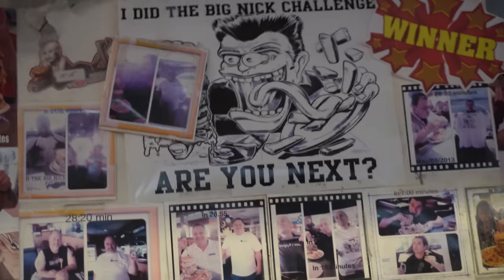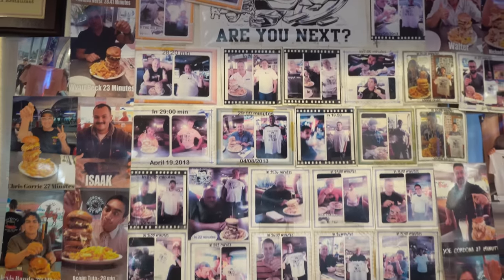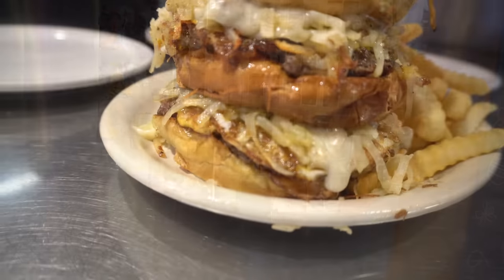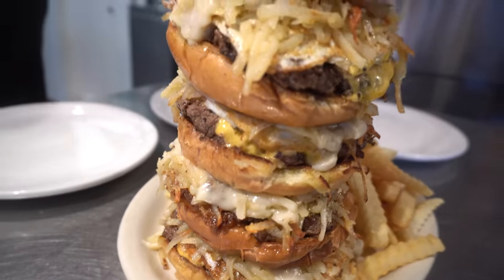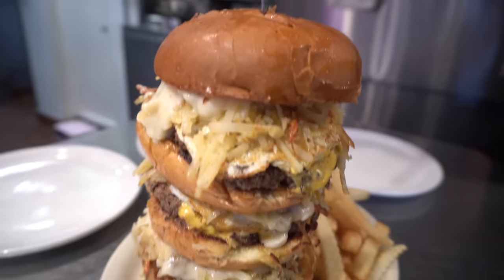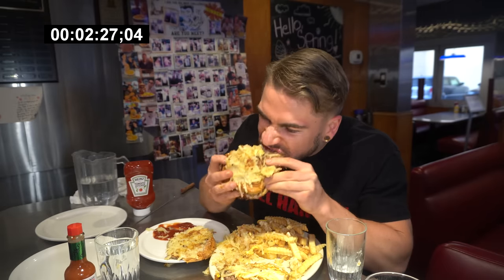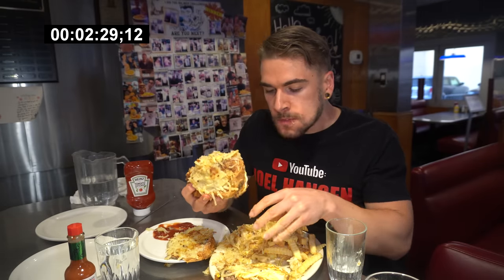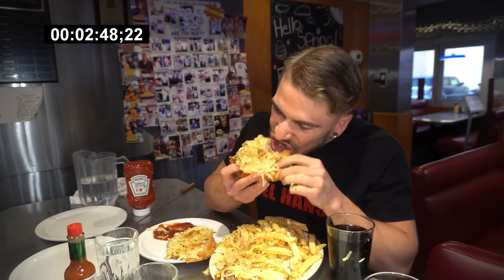SPICY HABANERO BURGER CHALLENGE (Painful) | BREAKFAST CHEESEBURGER CHALLENGE in San Diego California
That is hot!! Today we are taking on a burger covered in spicy salsa, cheese, sausage gravy, hash browns, eggs and many more items! Challengers have 30 minutes to eat this "Big Nick" burger challenge in order to get a free meal and a tshirt. This big burger has been attempted many times, and this man vs food food challenge has been around for many years at the classic American diner (50's style diner) Redford's. Can we defeat this spicy giant burger challenge? Tune in to see this surprisingly spicy food challenge!

SEND ME STUFF :
Joel Hansen
RPO DUNDURN
HAMILTON ON L8P 0B5
CANADA
I